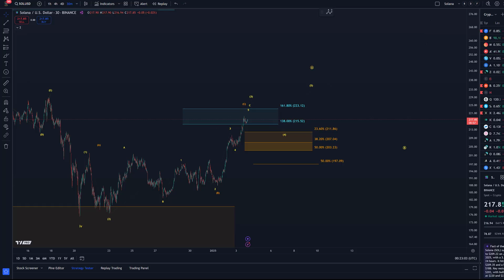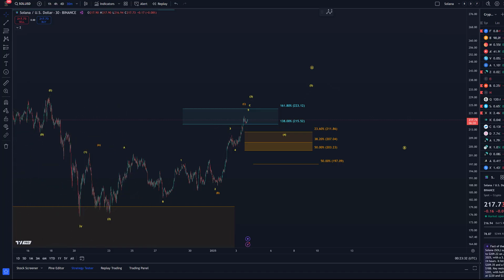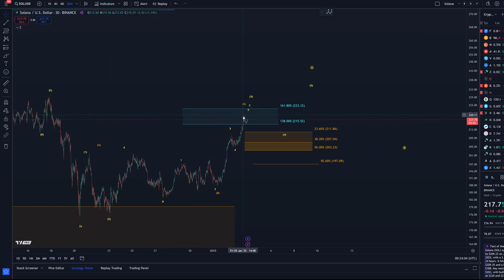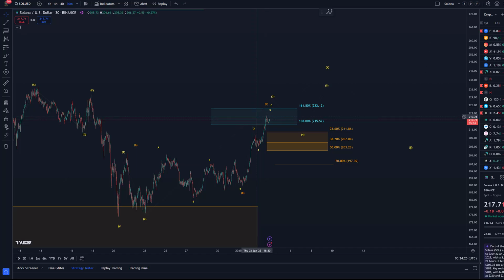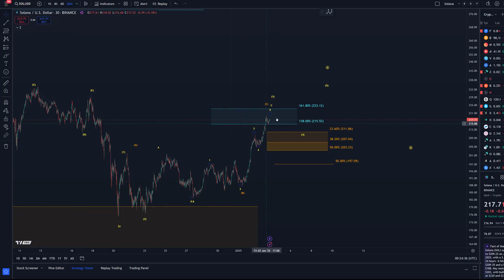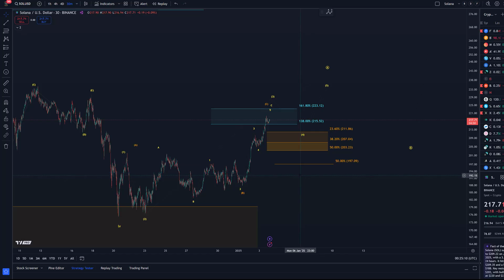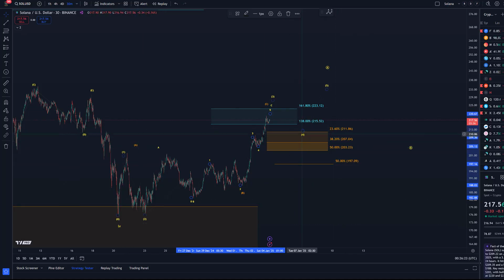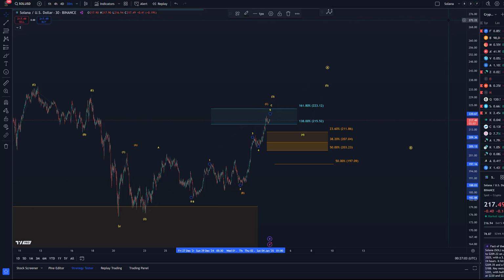Solana Price News Today - SOL Elliott Wave Price Technical Analysis, Price Update!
👉 Trade on Coinbase:
Receive $10 in BTC (see terms on website):

👉 Trade on Kucoin:
Receive a 20% fee discount:

👉 Trade with Trading212:
Receive shares worth up to $100: